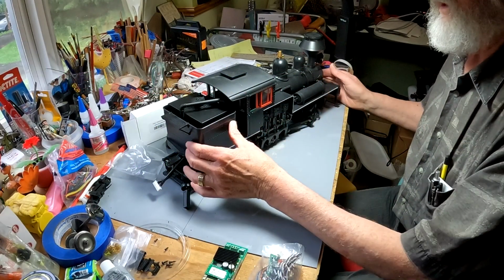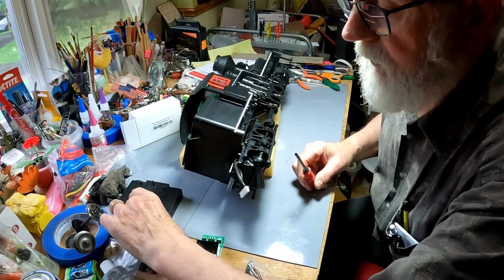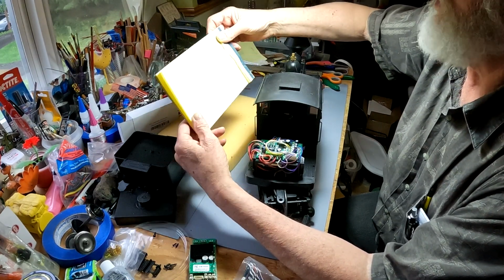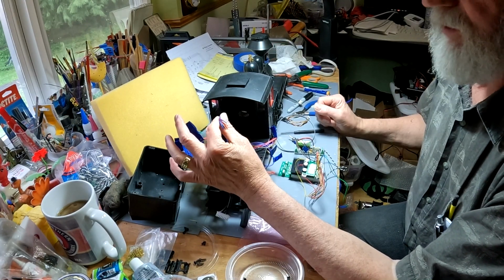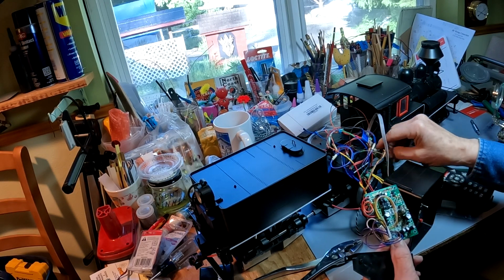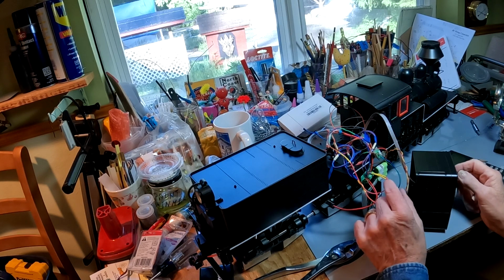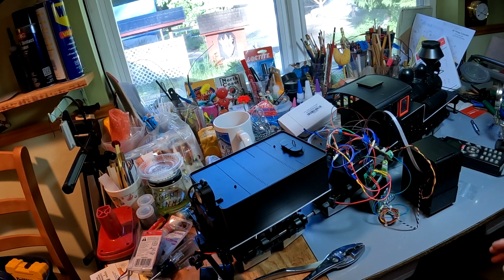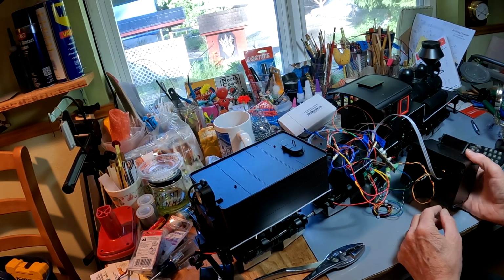3 Truck Shay Howe #5 Part 2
Today we complete the build of our new three truck shay and test her on the tracks.